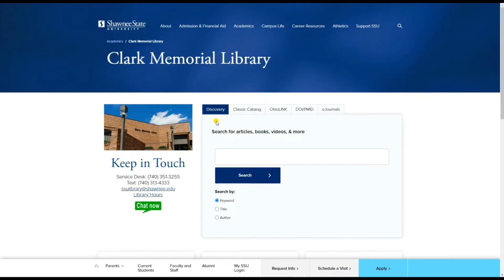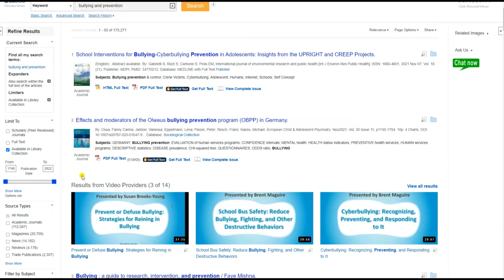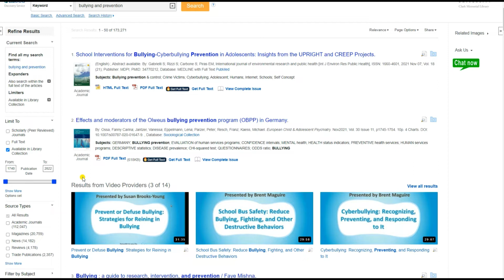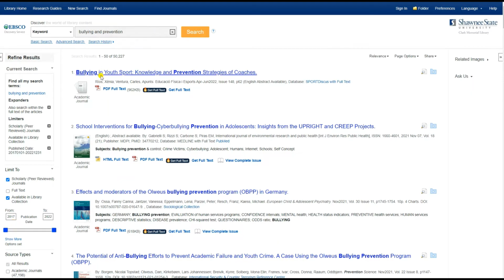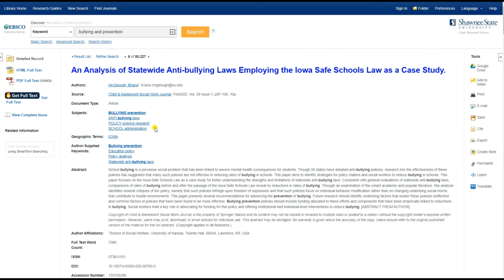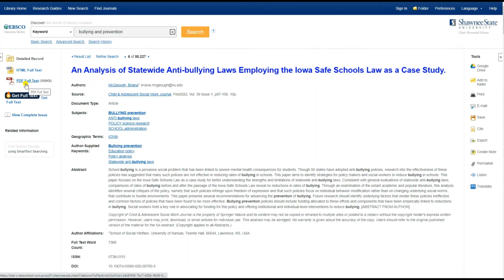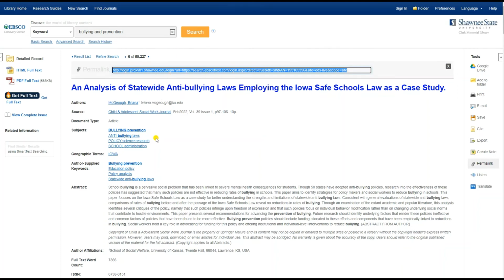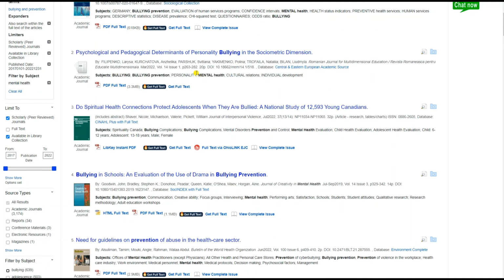How to Use Discovery Service (Extended)